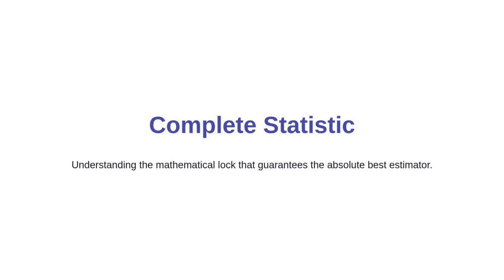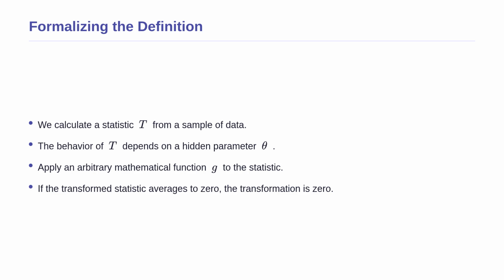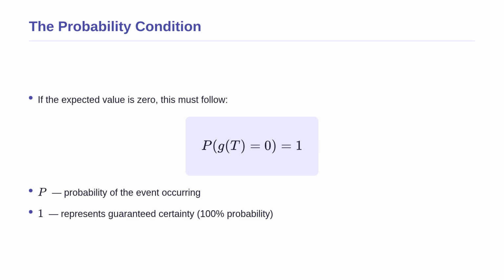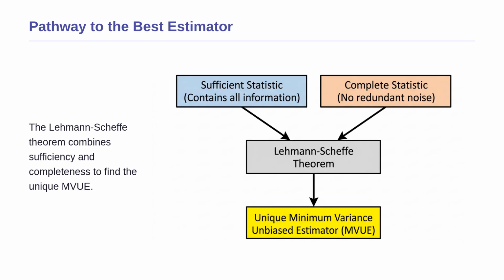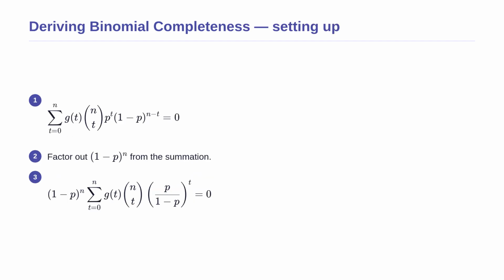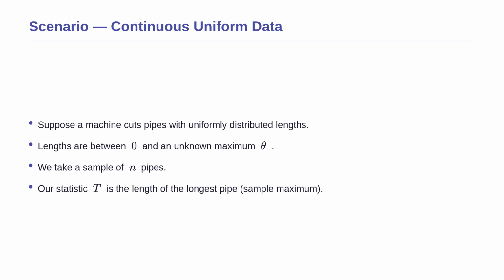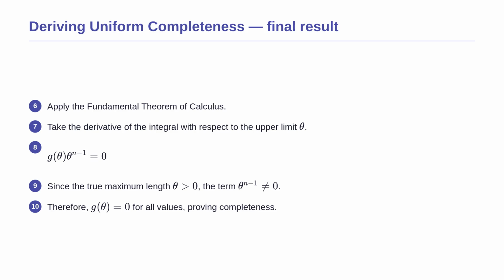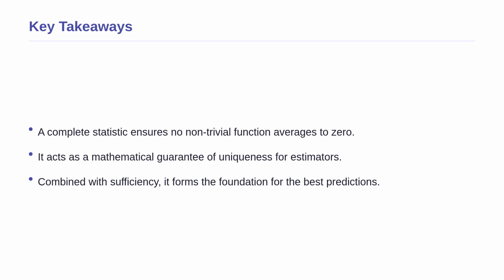Statistical Inference - Complete Statistic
Video lecture on Complete Statistic for Statistical Inference.